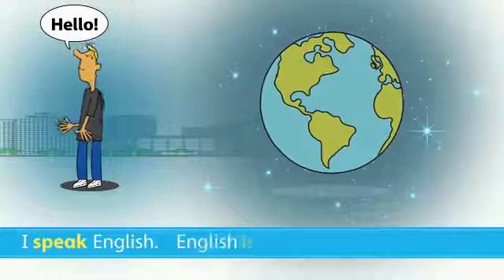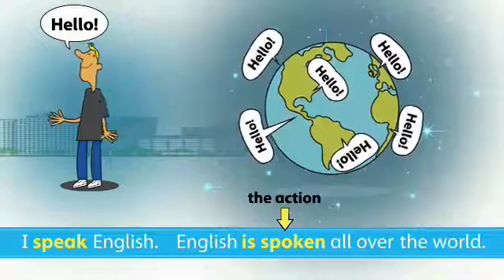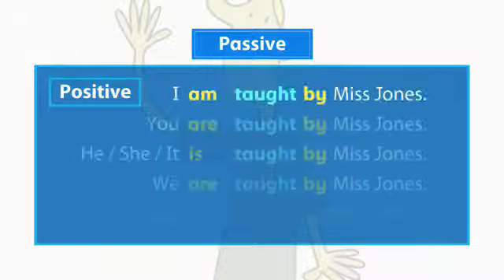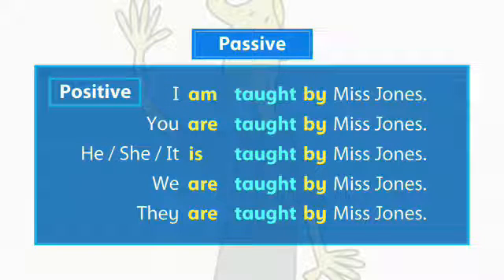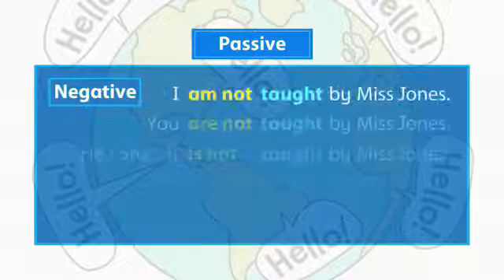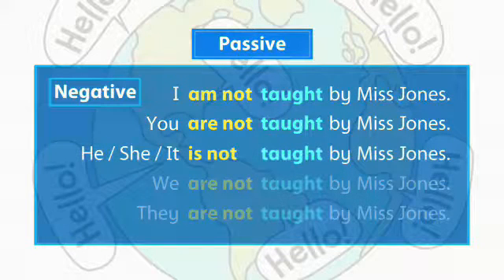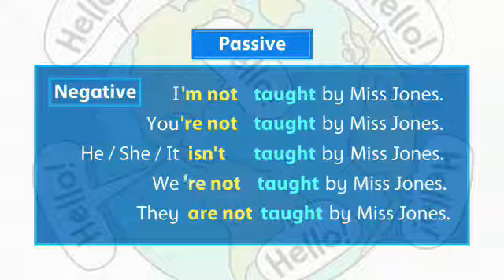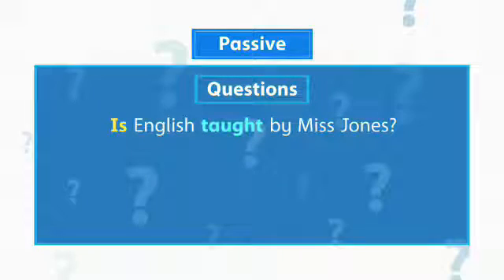Oxford Discover Grammar 5 Unit 11 ( Passive Present Simple)